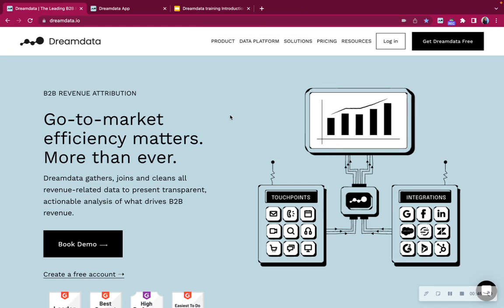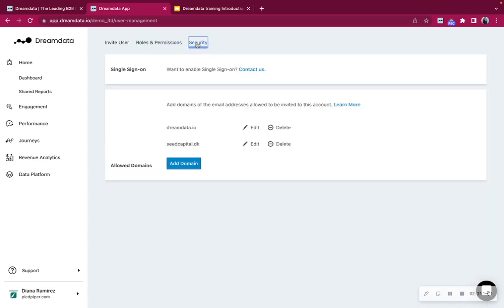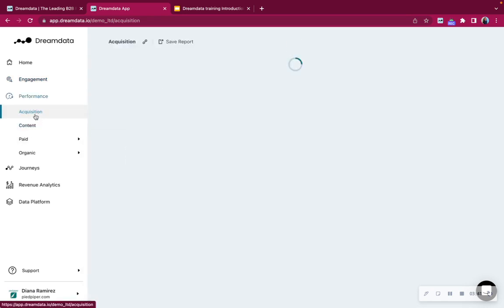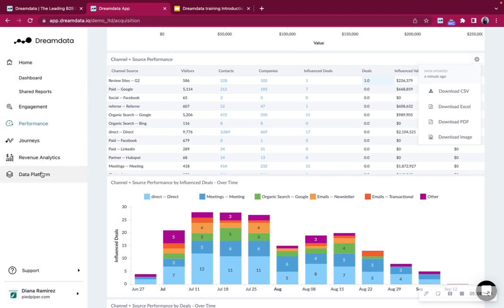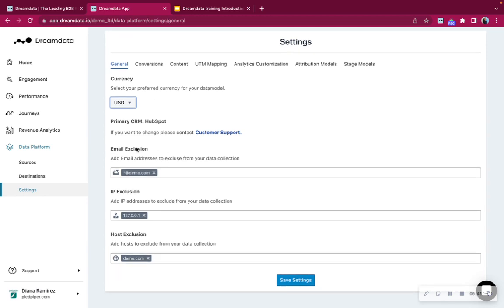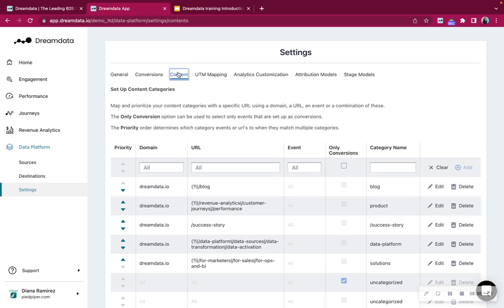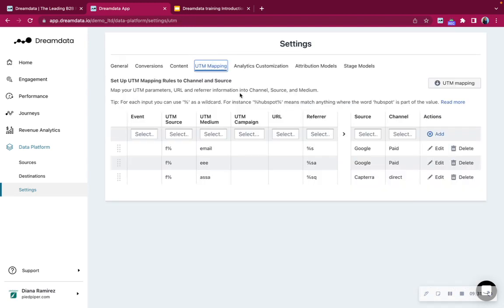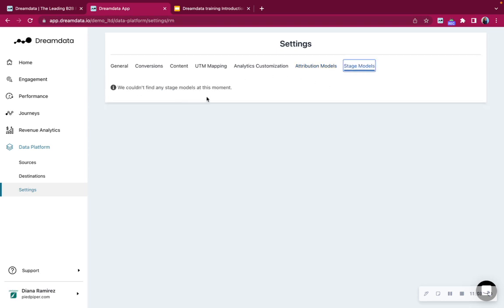A practical introduction to Dreamdata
Hi and welcome to Dreamdata! 🚀

This video will help you understand the basics on how to navigate in Dreamdata and how to set up 😉

👉 Agenda:
- How do I log in
- How to invite new users
- Permissions
- Navigation (main sections)
- How do I save a report
- How do I export a report
- Further settings